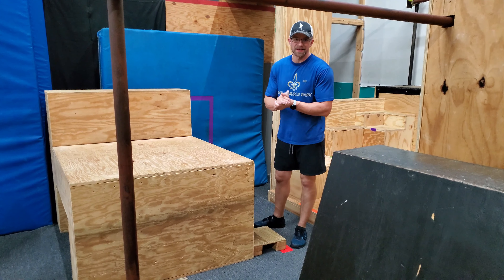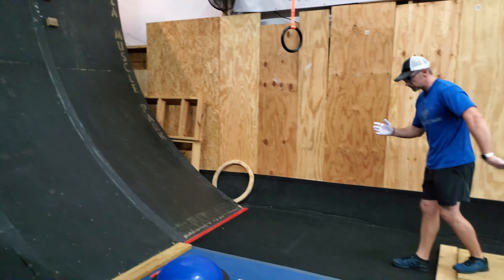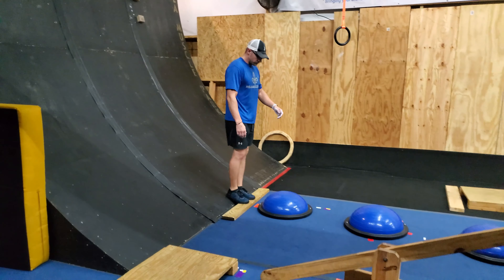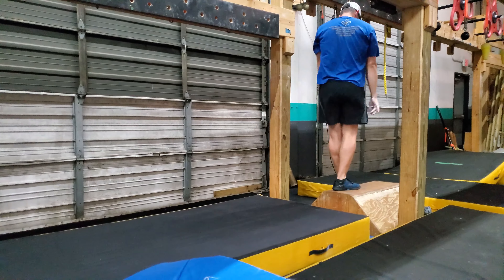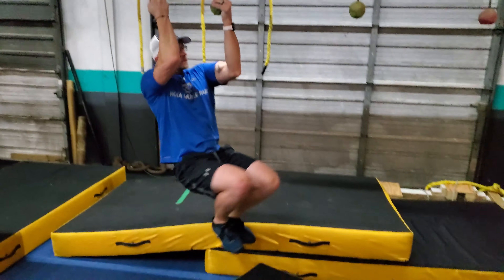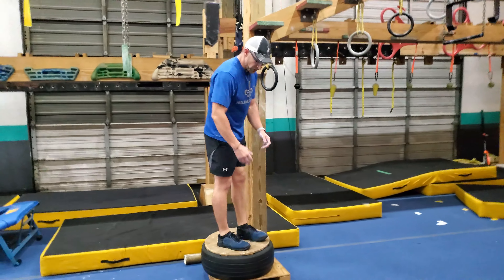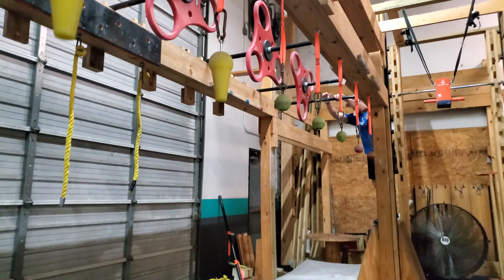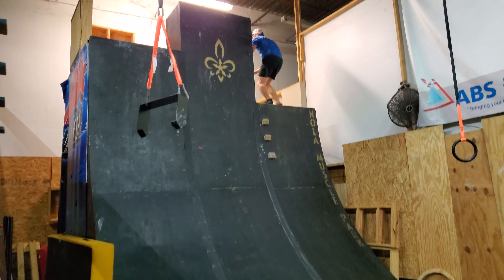NNL Kids course walk through at Nola Muscle Park 9-26-20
walk through of the Kids 6-8 course
NNL 9-26-20